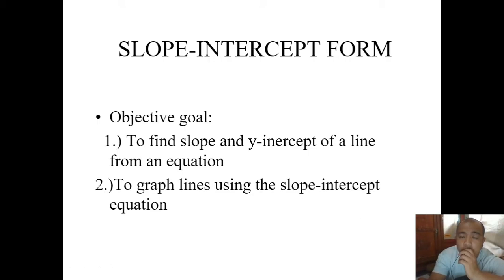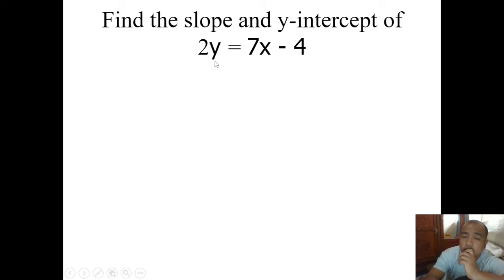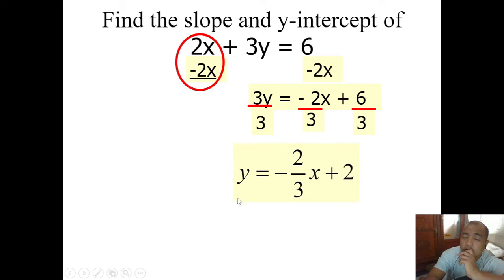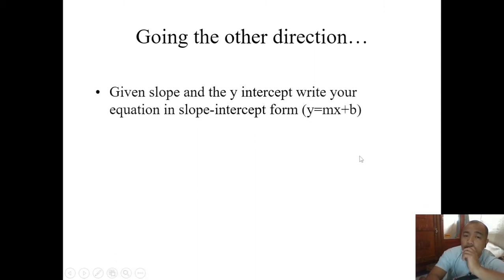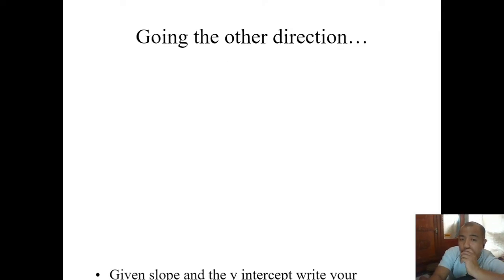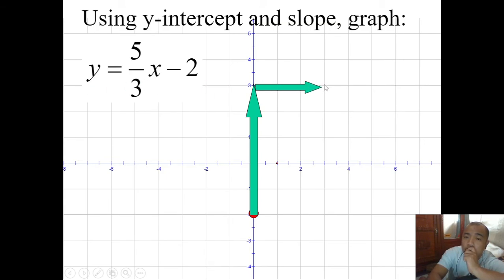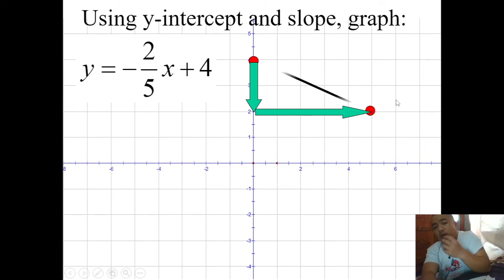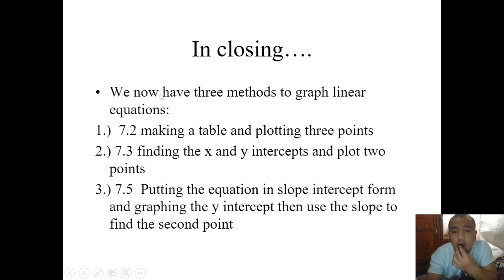Slope Intercept Form version 2 (Analytic Geometry) Q2 W3